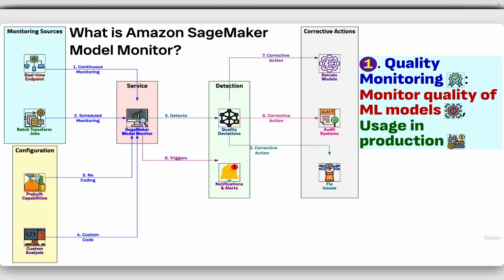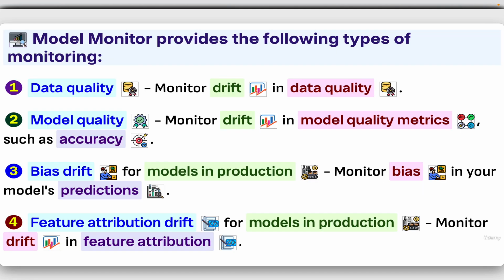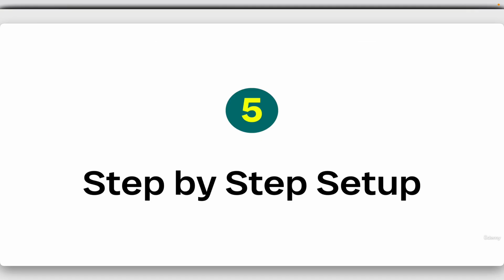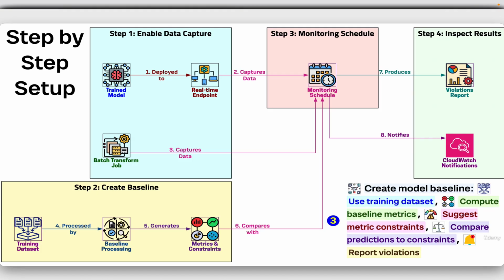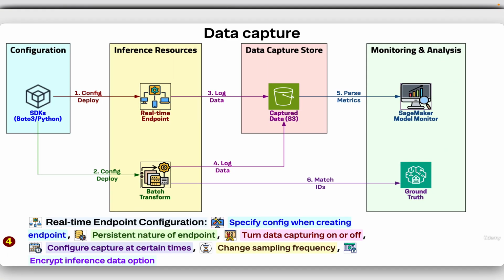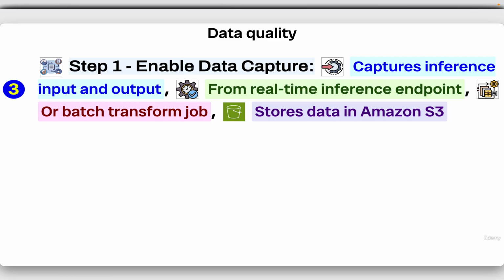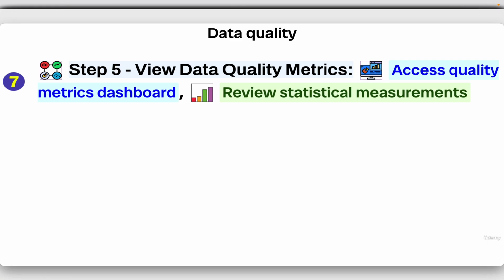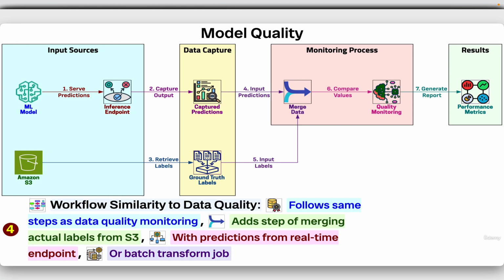13 Amazon SageMaker Model Monitor